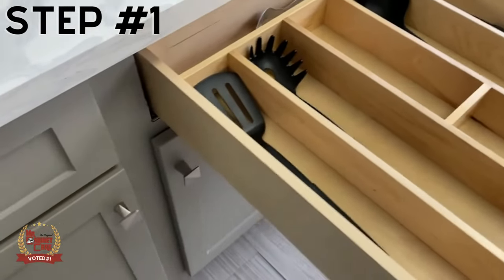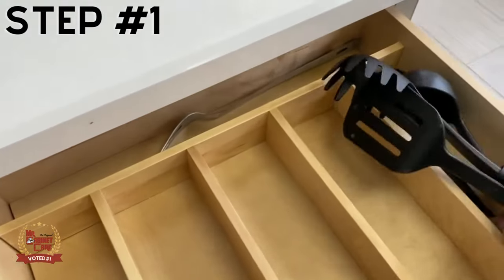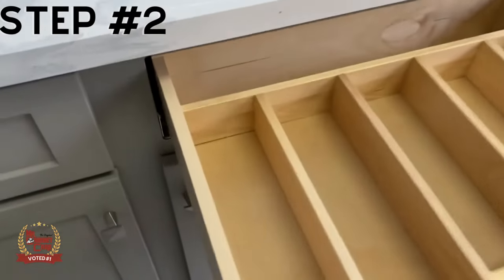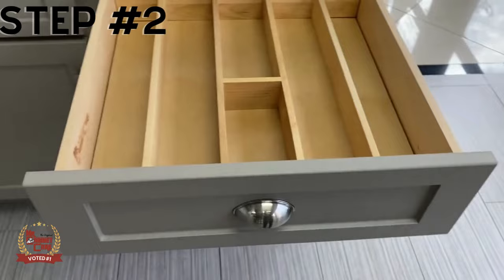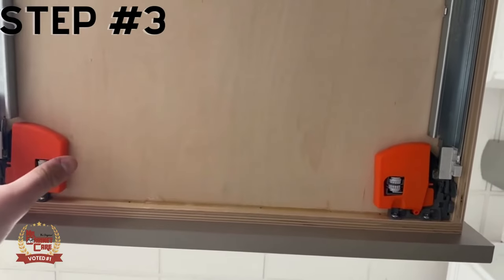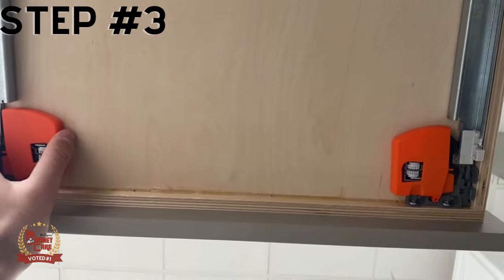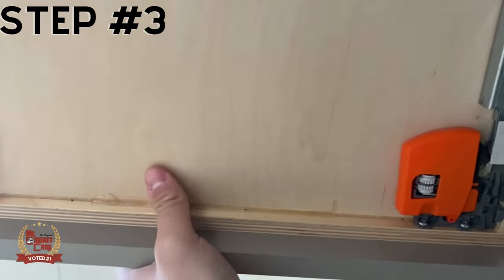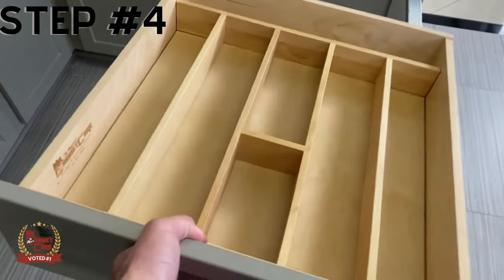How To Remove Your Kitchen Cabinet Drawer - 2022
In this video, you'll learn "how to remove your kitchen cabinet drawer. Removing Self Closer Drawer is easy, just follow the video step by step and after watching the full video you can easily Remove Your Kitchen Cabinet Drawer.

Discover remodel kitchen ideas or upgrade with innovative kitchen design ideas for storage, organization, layout, and decor

About Us:
With over 33-Years of Excellence, Mr. Cabinet Care sets the standard to providing platinum customer service and quality products sure to ‘wow’ any Homeowner!

• Voted #1 Kitchen & Bath Remodeling Company!
• 14-Time Winner People’s Choice Award!
• Top-50 Remodeling Companies! (Big-50 Award)
• Best Houzz Customer Service!
• 3-Time OC Business Journal Nominee “Best Family Owned Business”!
• Over 20,000 Satisfied Clients!
• Best 20-Year Warranty In The Industry!
• Satisfaction Guaranteed!

"Stunning Kitchens You Will Love!"